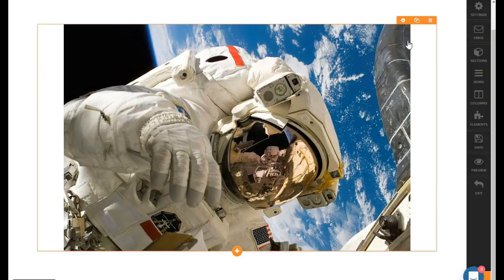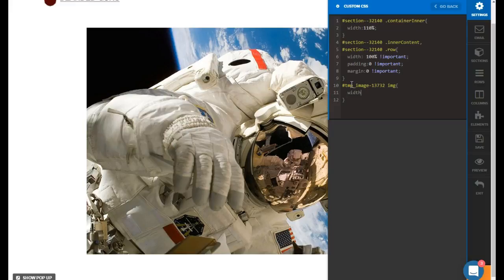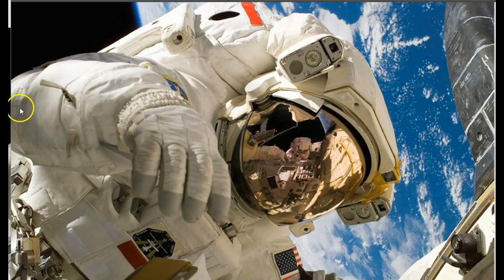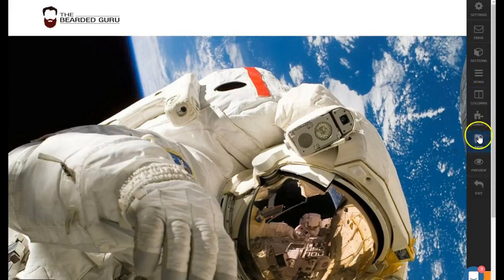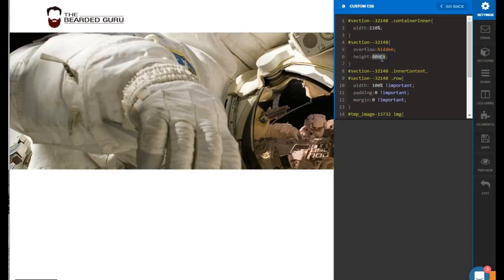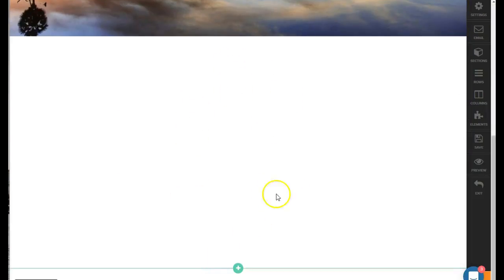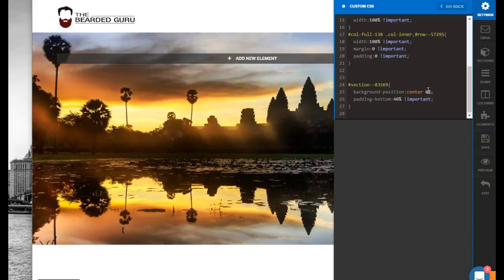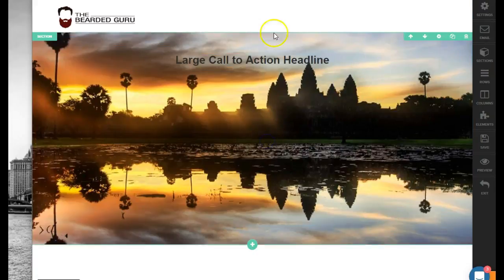ClickFunnels Tutorial How To Make An Image Full Width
Check out my 5 Page Responsive Wordpress Style Funnel Built inside of ClickFunnels.  You can get it on the Marketplace at:

Not understanding how ClickFunnels can help your business grow?  Signup for this quick Funnel Hacks webinar

Code used in video Example:
section--32140 .containerInner{
 width:110%;
section--32140{
 overflow:hidden;
 height:400px;
section--32140 .innerContent,
section--32140 .row{
 width: 100% !important;
 paddign:0 !important;
 margin:0 !important;
tmp_image-13732 img{
 margin-top:-20% !important;
 width: 100% !important;
col-full-138 .col-inner,
row--57295{
  width:100% !important;
  margin:0 !important;
  padding:0 !important;

section--83569{
 padding-bottom:40% !important;

**REPLACE SECTION/ROW/COLUMN/IMG ID'S WITH YOUR ID'S**

Whats up guys!!!  The Bearded Guru here with a new tutorial that will show you how to make an image span the full width of the page.

Hope you enjoyed this!!  Your support means a lot thank you!!

Here is the link to join my Den of Guru's facebook group for any support with any of my tutorials or files: